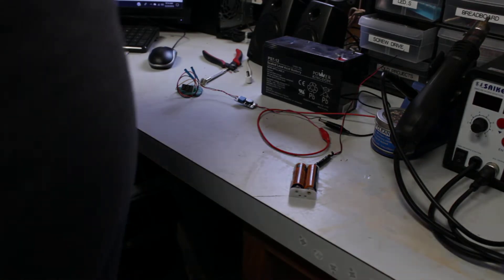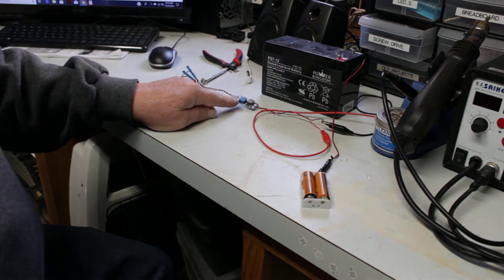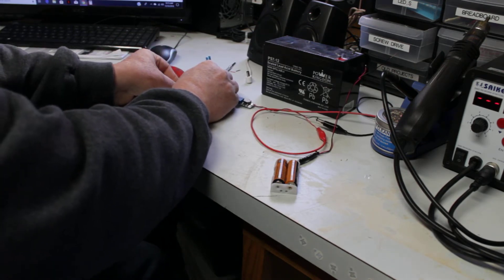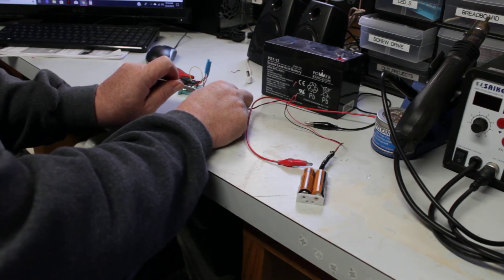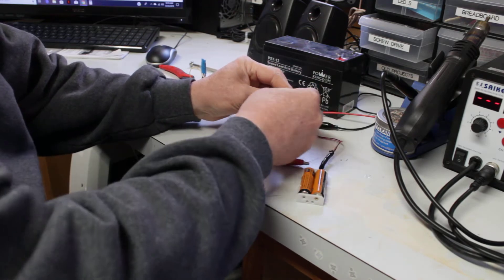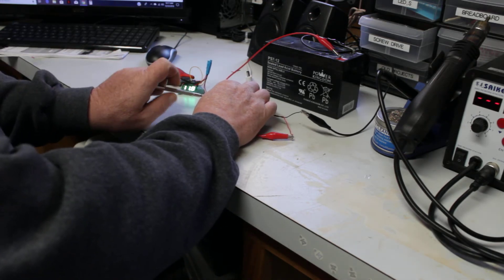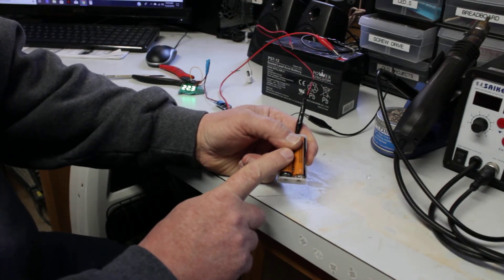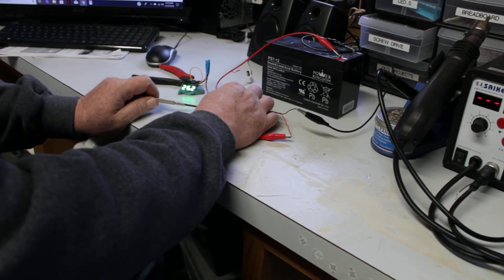How to properly adjust a MT3608 DC-DC Booster